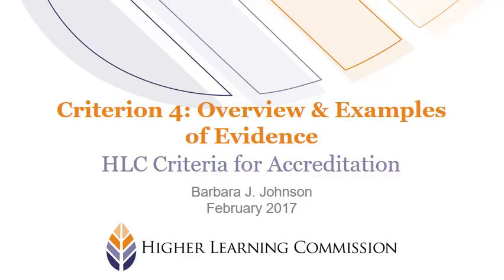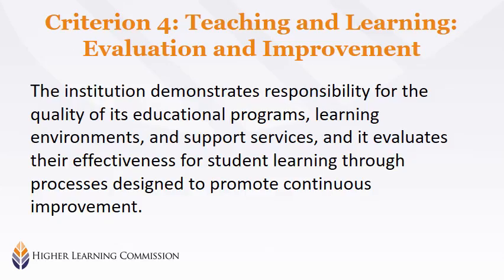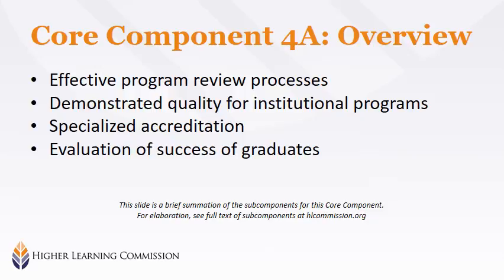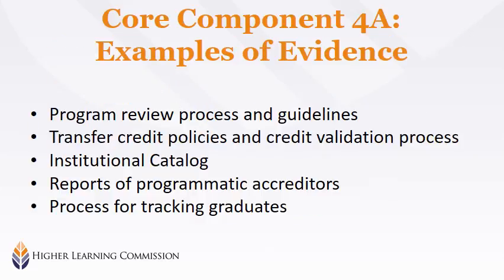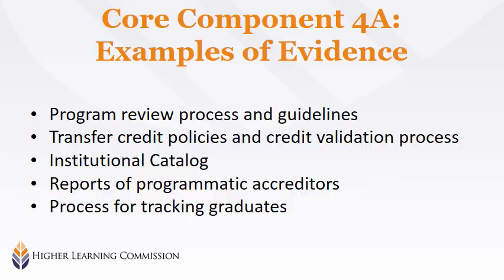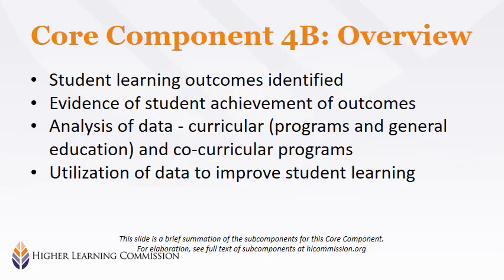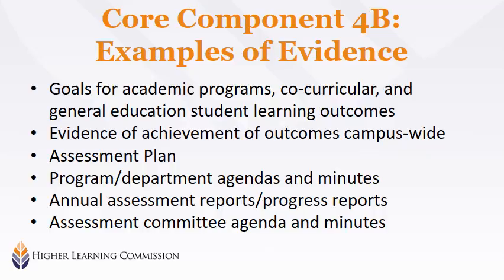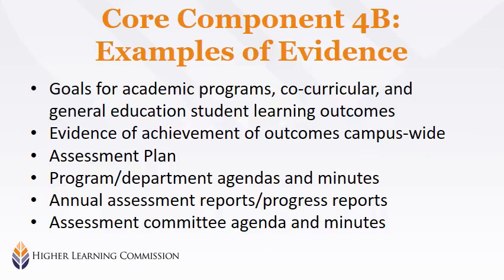Criterion 4: Overview and Examples of Evidence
Presenter: Barbara Johnson, Vice President for Accreditation Relations, Higher Learning Commission